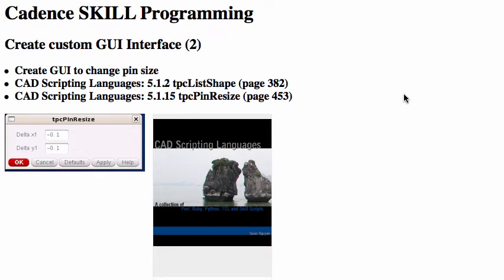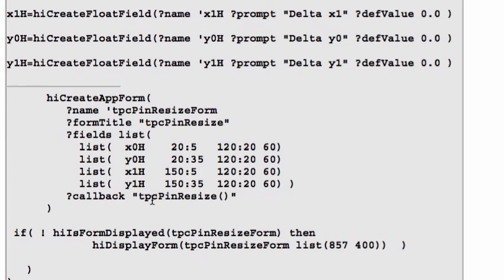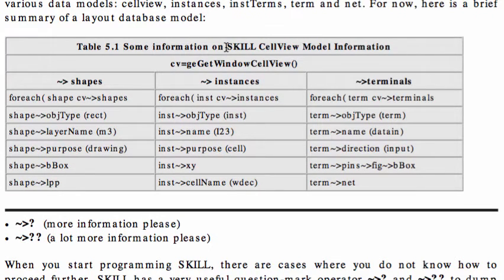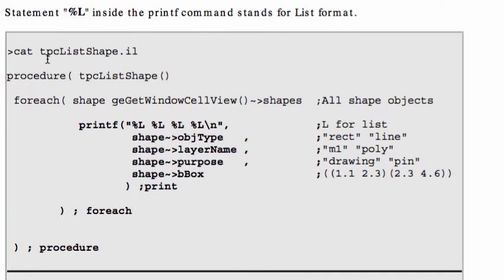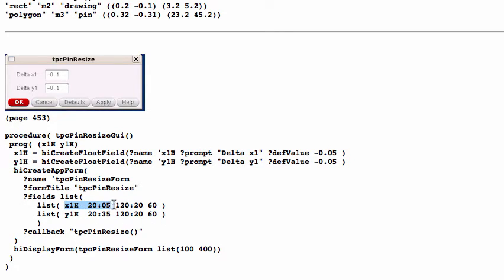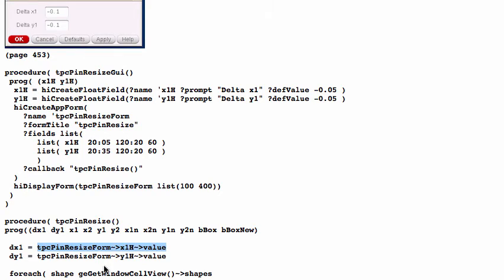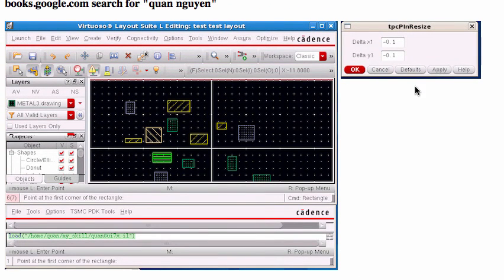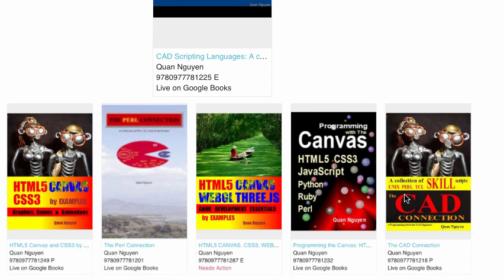#7 Learning Cadence SKILL Programming: GUI to manipulate layout data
Write a script with GUI interface. Extract data values from GUI to change the layout, namely pin size.